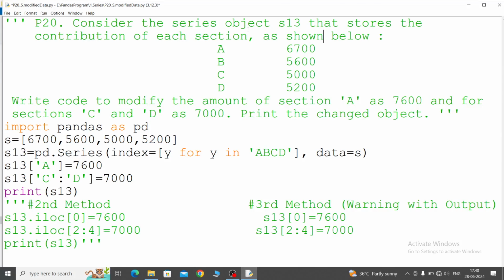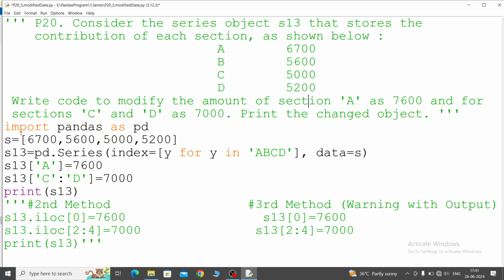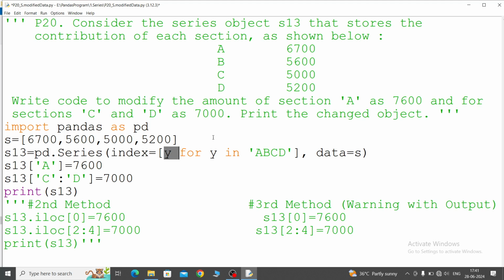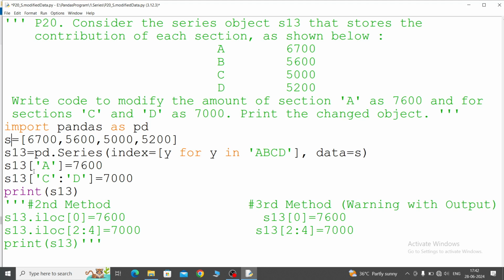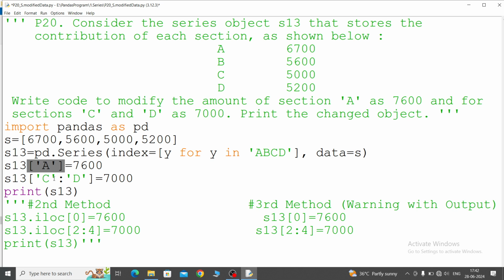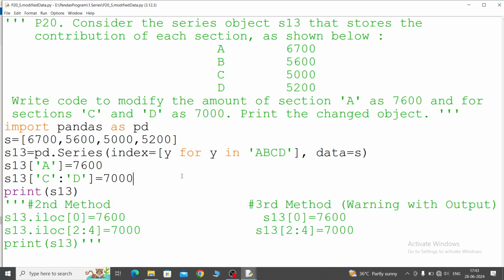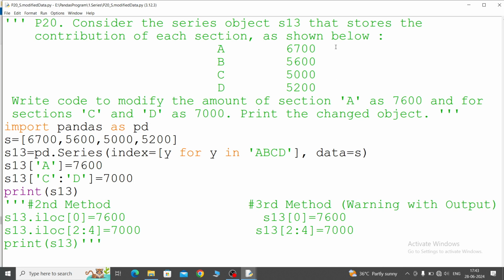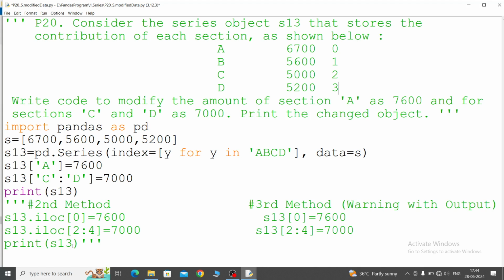WAP to modify the amount of sec 'A' as 7600, sec 'C' and 'D' as 7000. Print the changed object.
Hi Everyone, I taught in this video that Write code to modify the amount of section 'A' as 7600 and for sections 'C' and 'D' as 7000. Print the changed object.